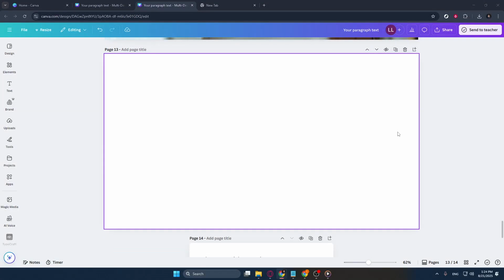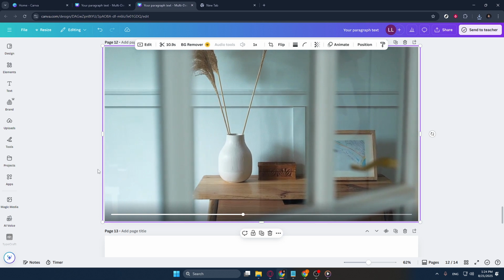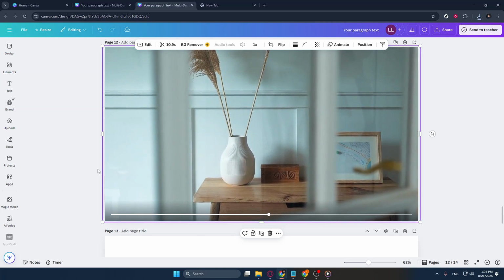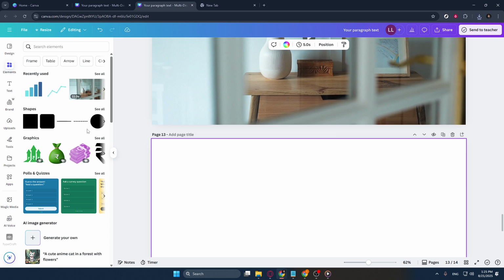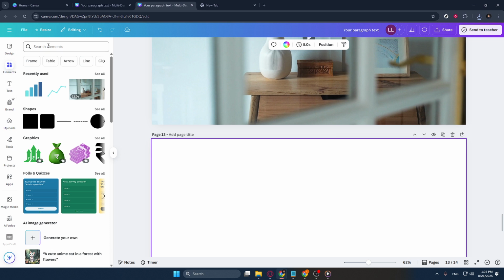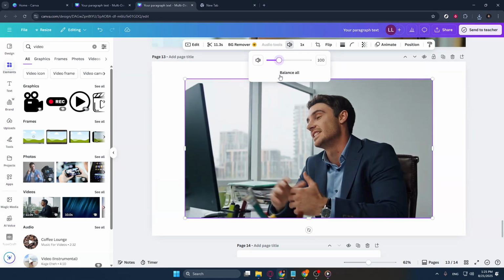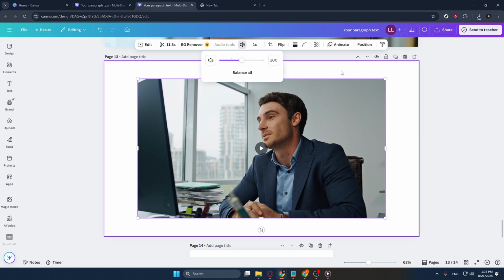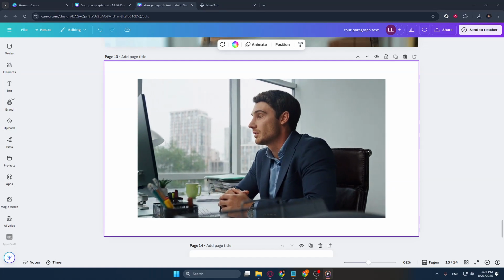How To Adjust Video Volume Level In Canva (2026 Tutorial) [2026 Guide]